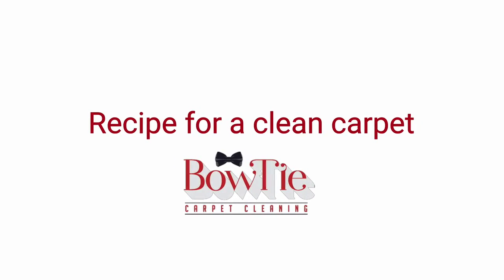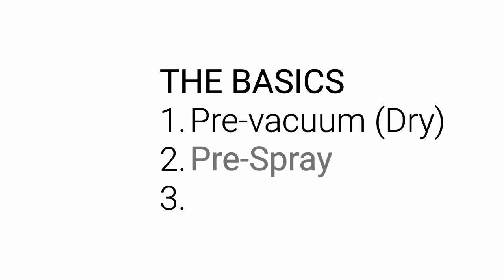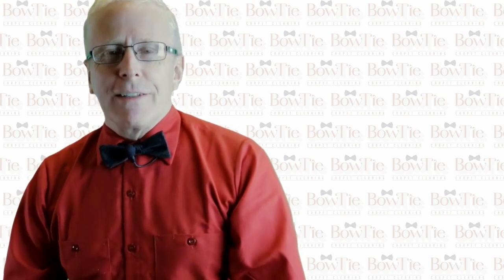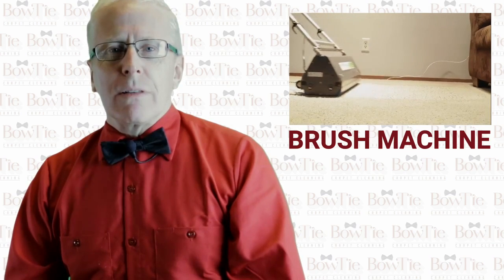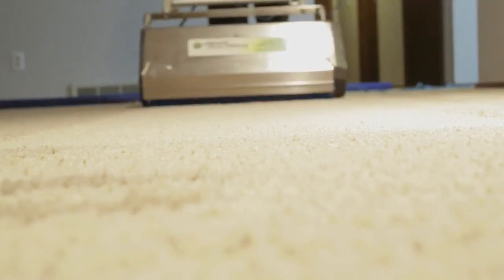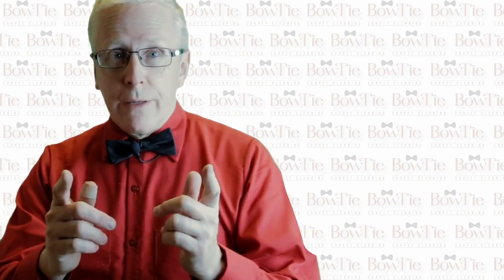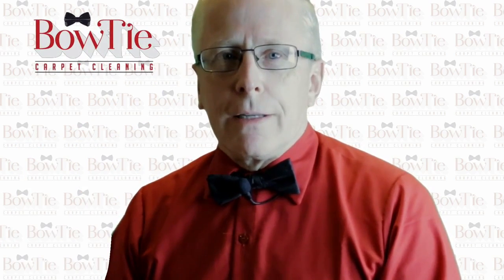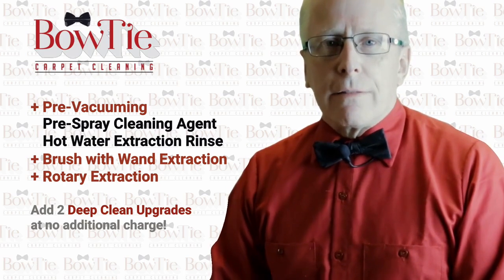Secrets To A Clean Carpet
Wayne Hoffmann, owner of Bow Tie Carpet Cleaning shows you the secrets to a professional cleaned carpet.